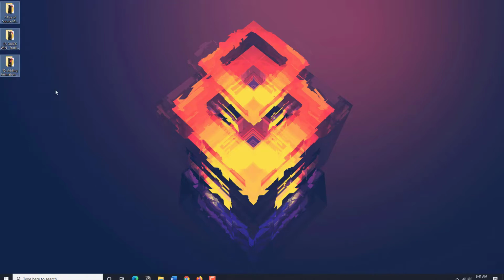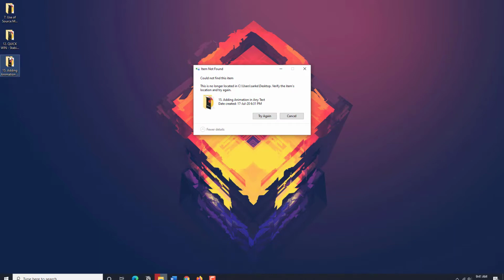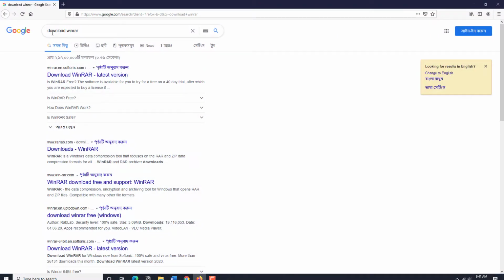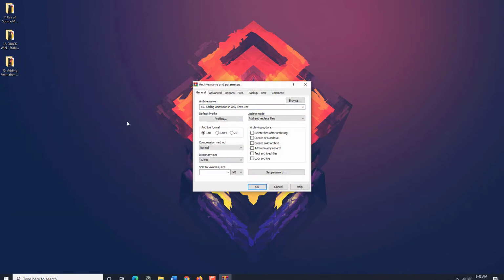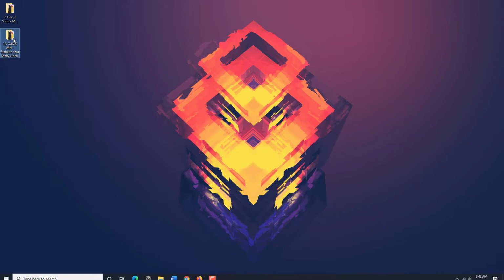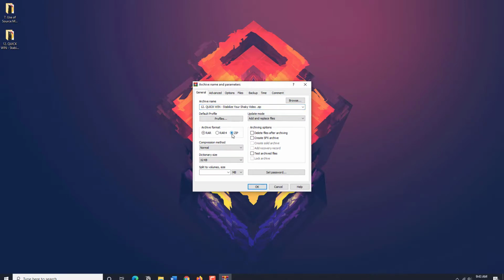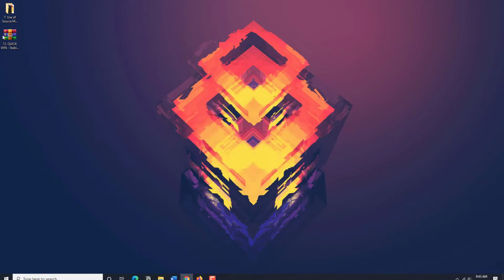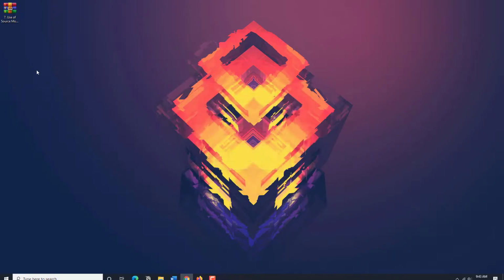How to Delete Undeletable Files & Folder in Windows (Super Easy)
Delete the folder that won't Delete Fixed \ delete undeletable Files & folders Item Not Found / Cloud Not Find This Item/error when deleting a folder or files on Windows 10 / 8/ 7